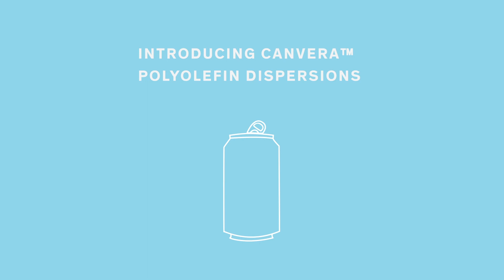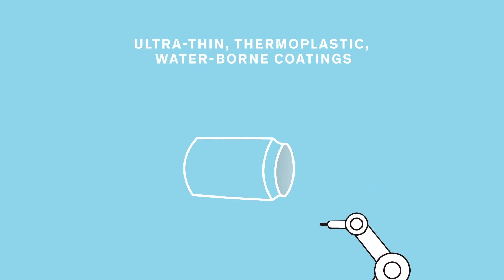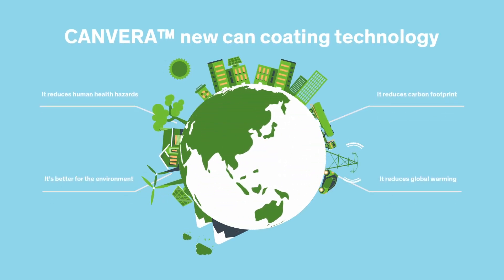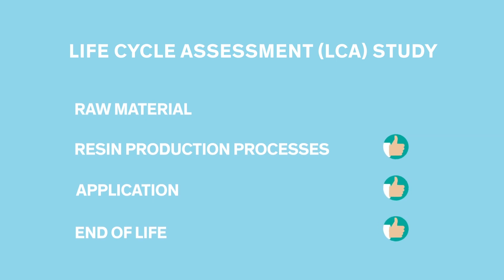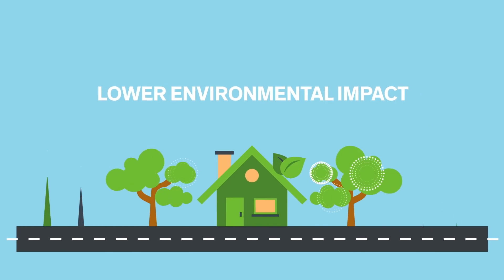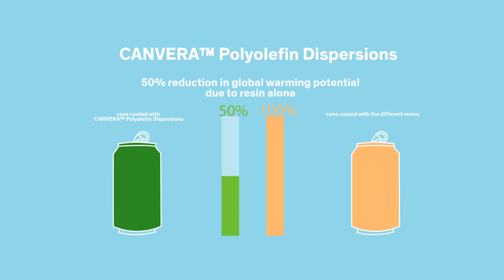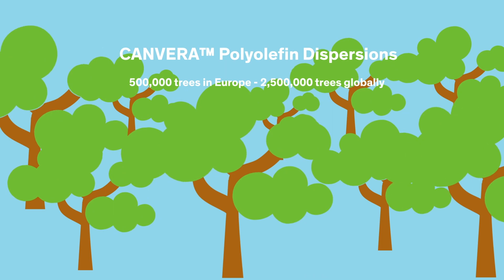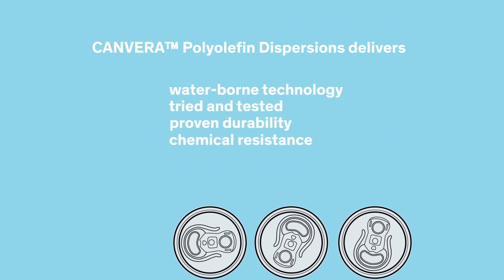CANVERA Polyolefin Dispersions for Sustainable Can Coating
CANVERA Polyolefin Dispersions, a new can coating technology from Dow. An ultra-thin, thermoplastic, water-borne coating. It’s a major step forward for can coating technology, a major step forward for health and a major step forward for the environment.